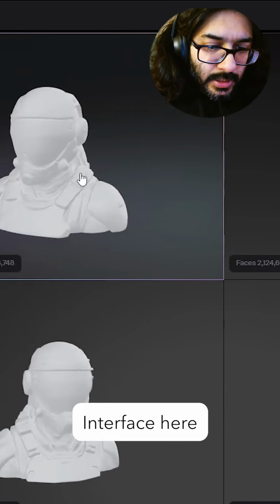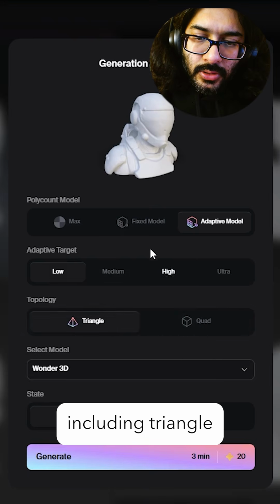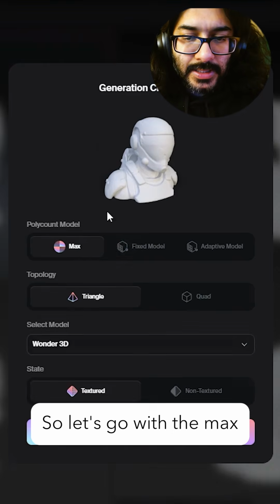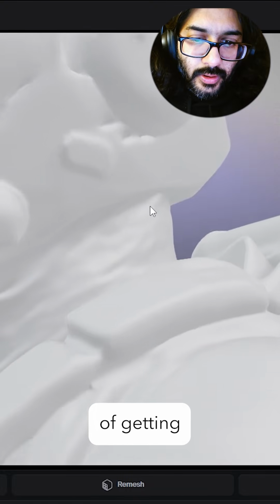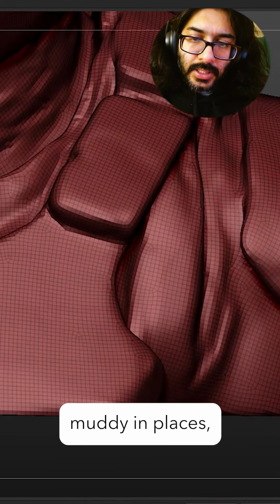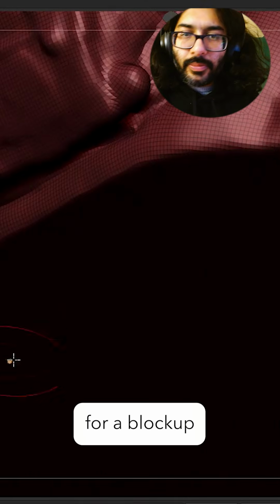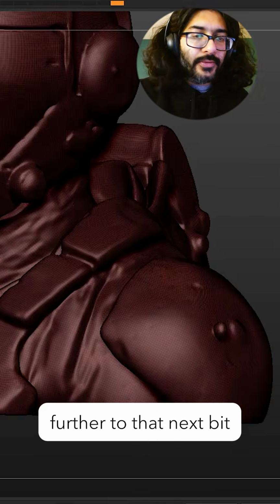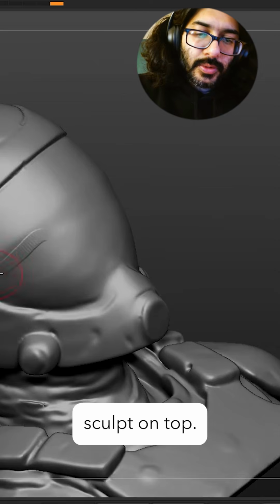Can AI Generate Usable 3D Models?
Autodesk recently released a new update to Flow Studio that introduces new AI tools, including Image-to-3D and Text-to-3D generation.

In this short, I asked our art director at Rekindled, Yogi, to test the tools and see what kind of results you can actually get from them.

We generated a futuristic pilot helmet using a text prompt, converted it into a 3D model, and evaluated the topology and density options available. For a character artist, tools like this can be incredibly useful as a starting point, especially for blockouts that you can then refine further in software like ZBrush.

While it’s not a final production asset straight out of the box, the output provides a solid base that artists can sculpt on top of and push further.

For indie developers, small teams, or solo creators who don’t have access to large art departments, tools like this can help accelerate the early stages of asset creation and ideation.